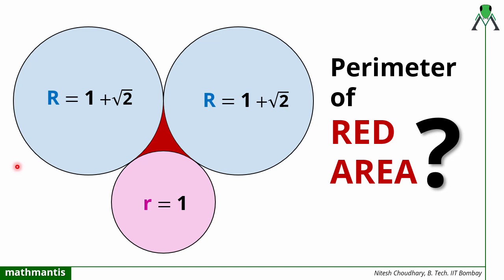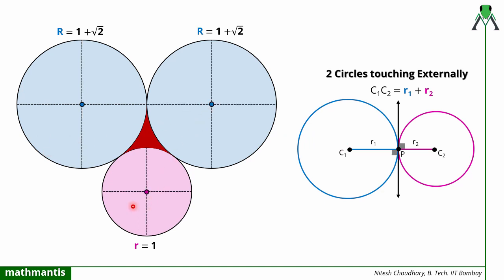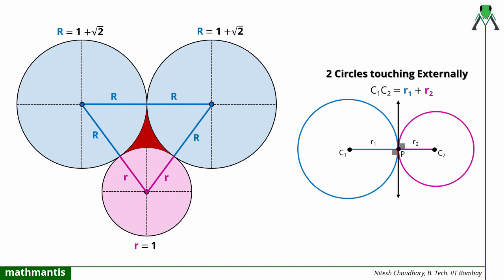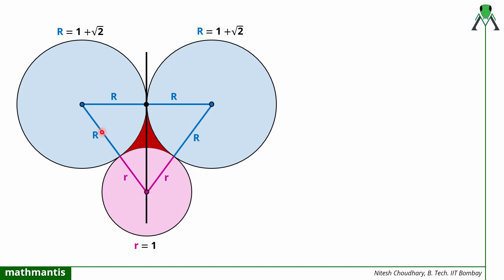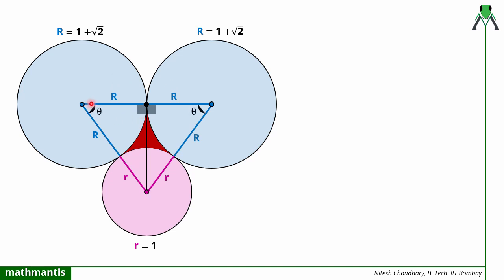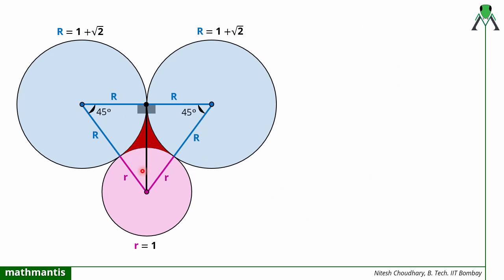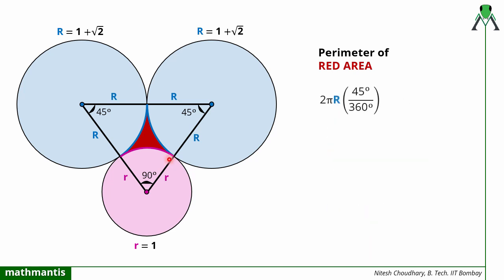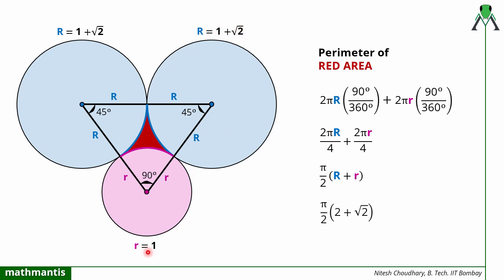Perimeter of area of shaded region inside three circles touching externally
In this video, we are going to solve challenging geometry problem involving  circles.

We are going to use the Property of the Circles:
Two circles will touch each other externally if the distance between their centres, , is equal to the sum of their radii.

Two circles will touch each other internally if the distance between their centres, , is equal to the difference between their radii.